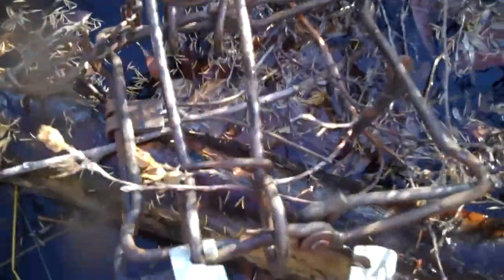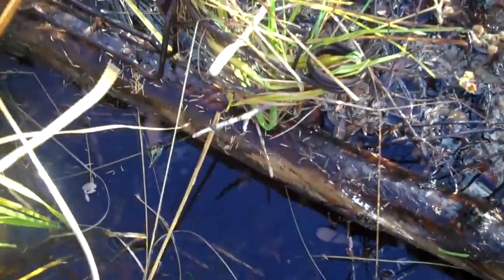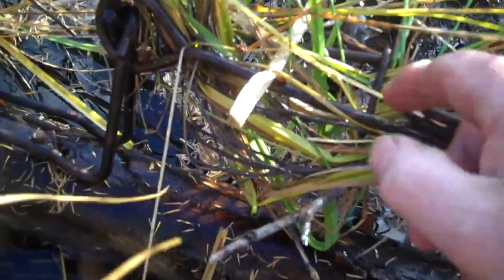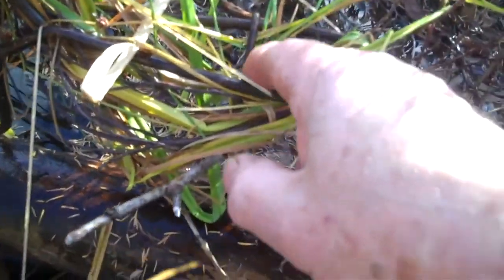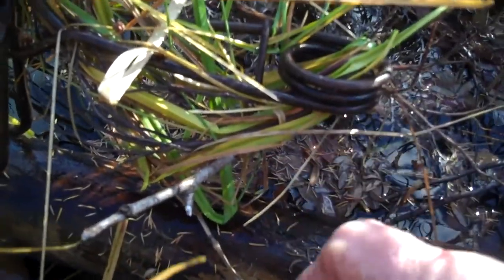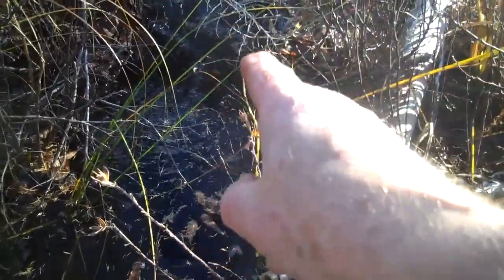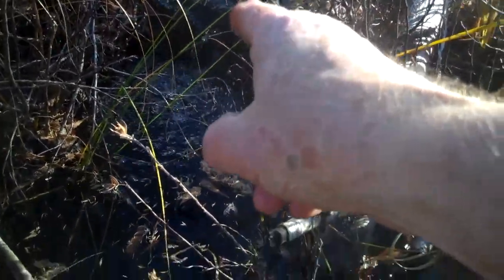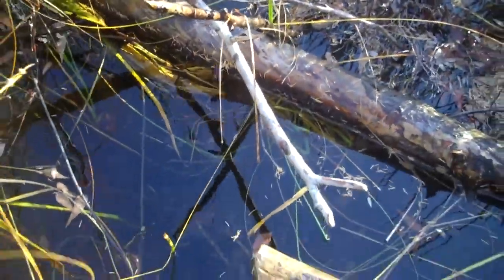Trapping 2017 Otter set no 1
Outdoor life with Hunt4fish. first set for otter 2017 using same location as always as necessary sticks for placement is still there